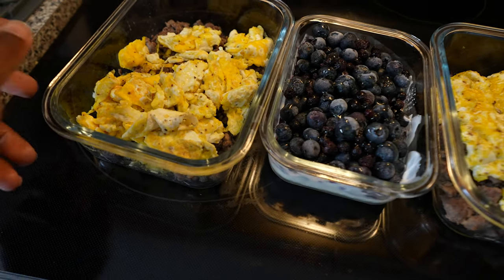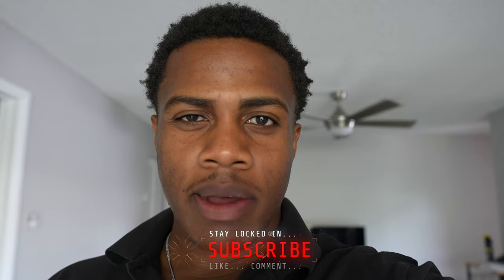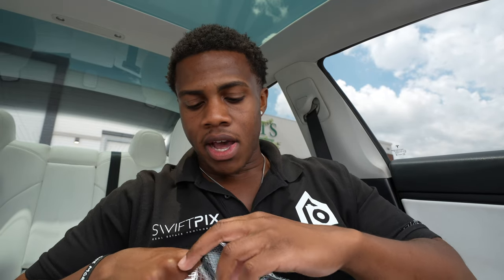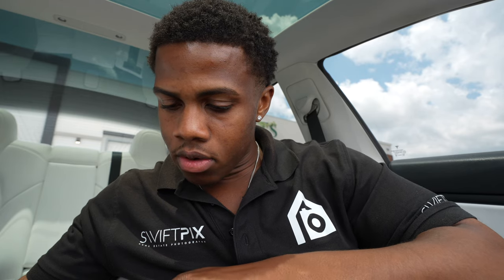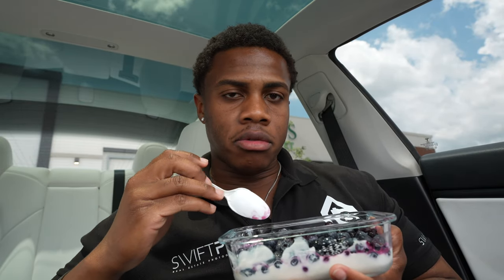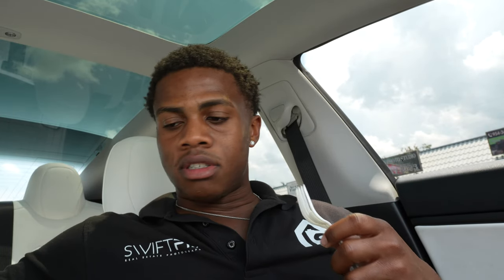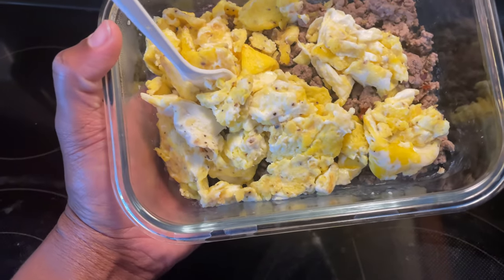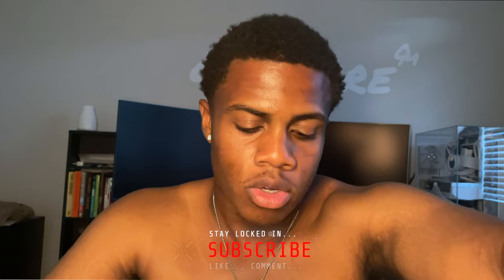Full Day of Eating Post 86 Hour FASTING WEEK